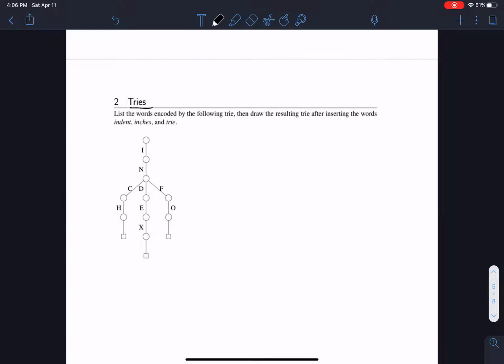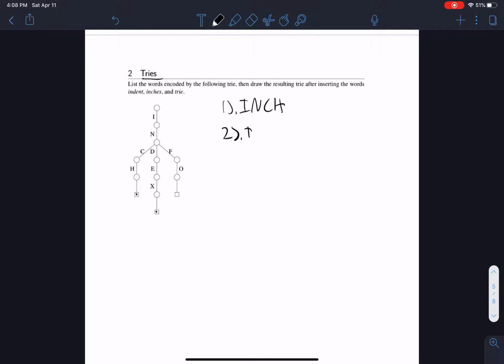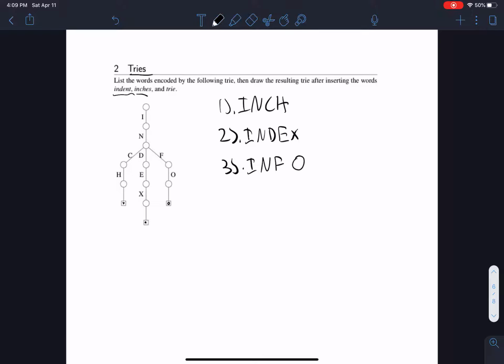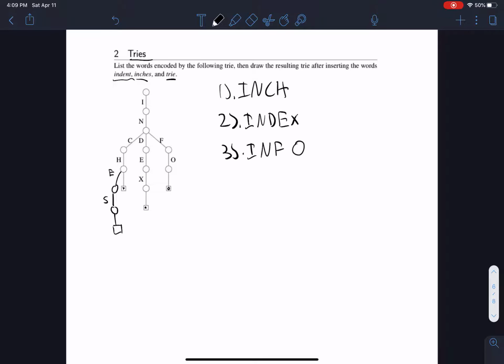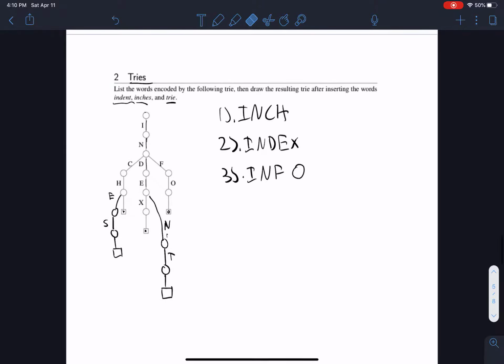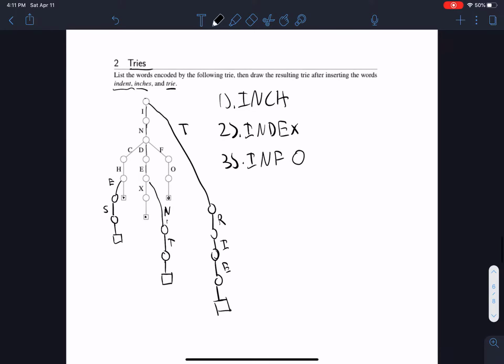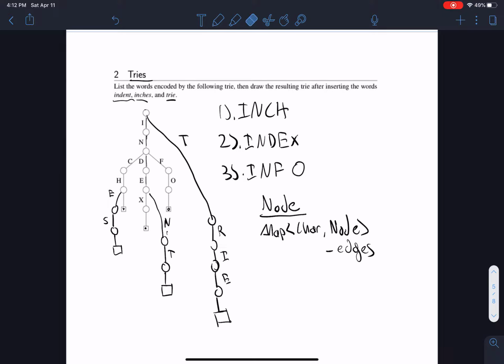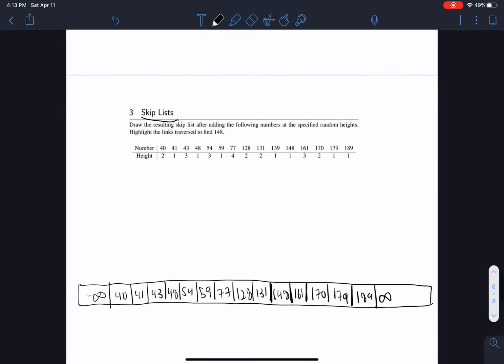Discussion 12 (2)